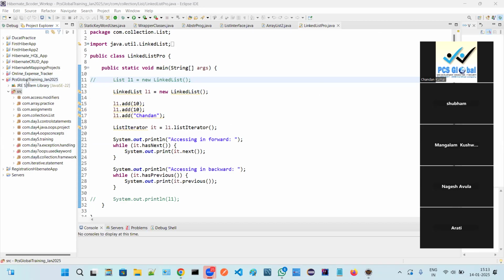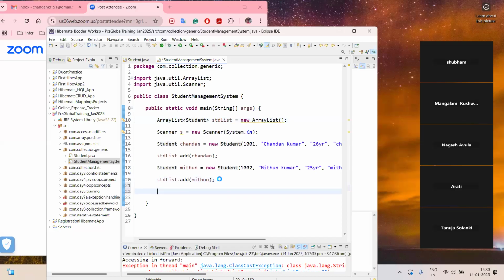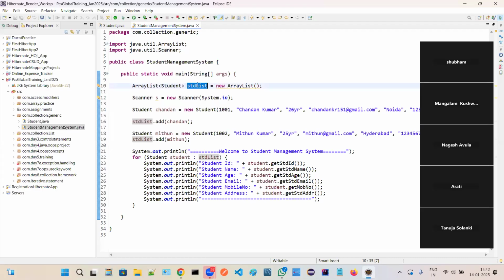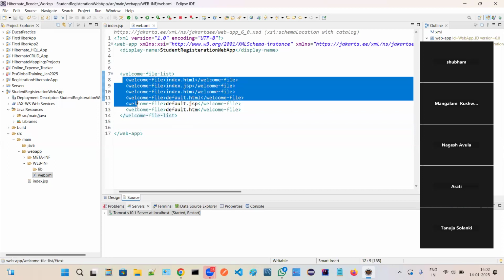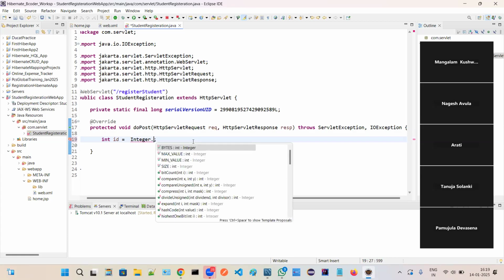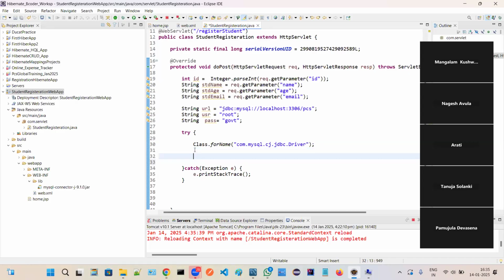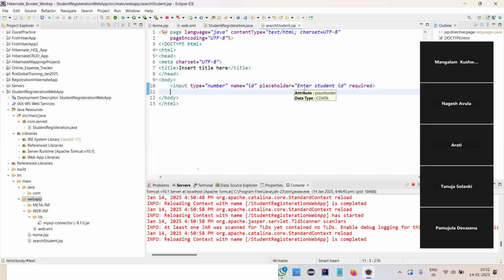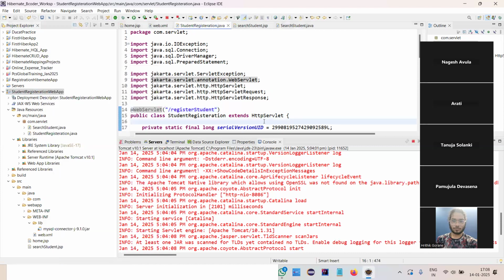Day09 EILP JAVA2025